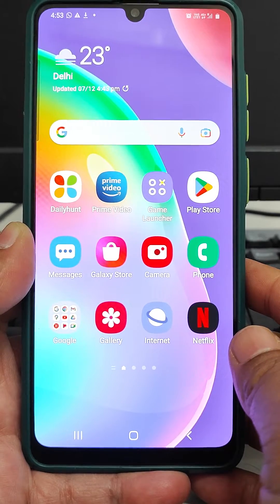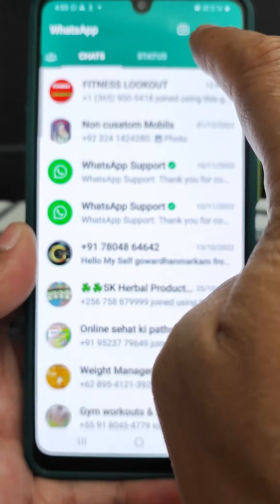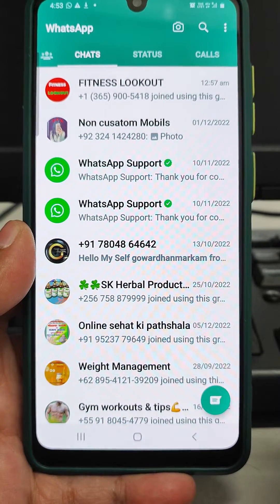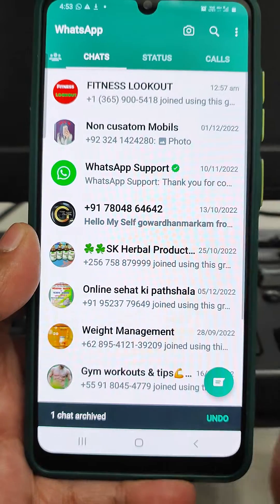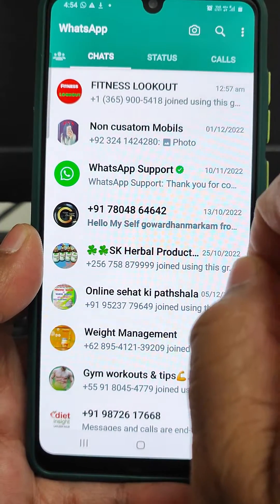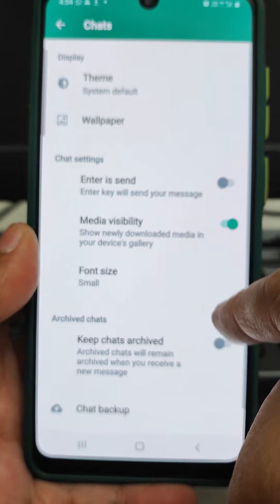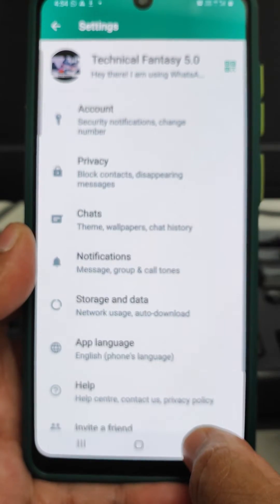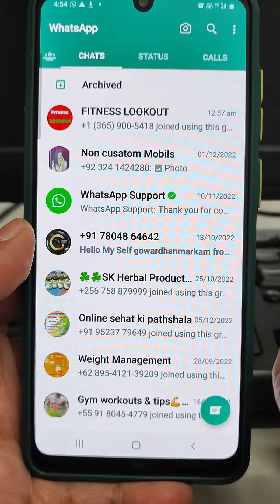How to fix archive chats are not showing on top | archive chats whatsapp